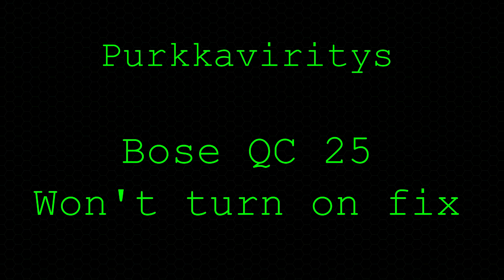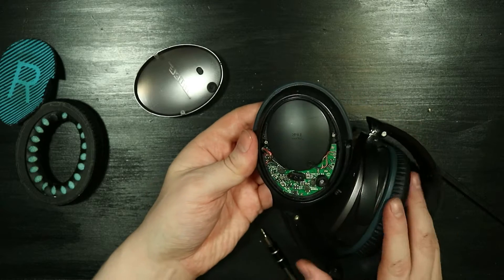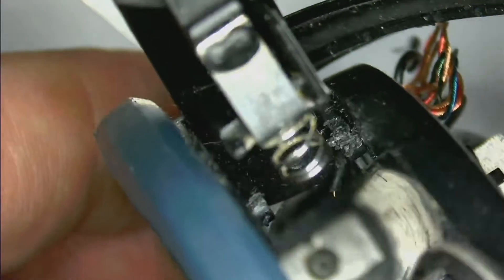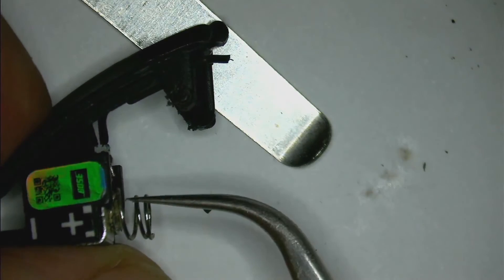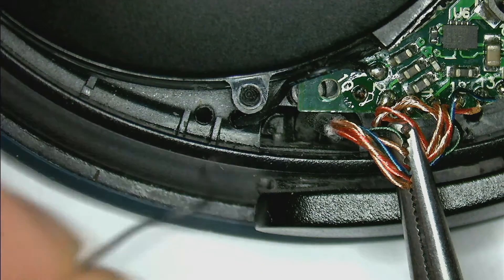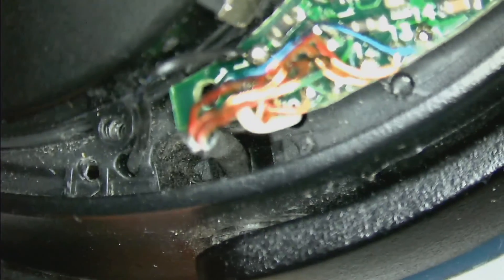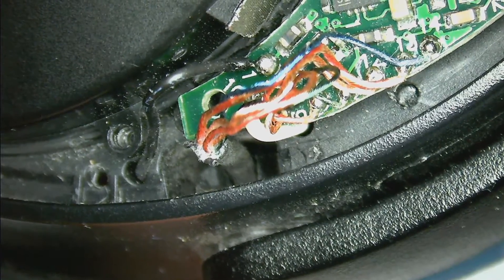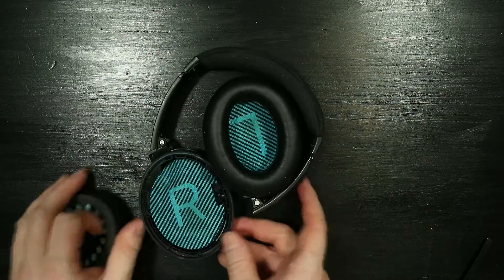QC 25 wont turn on | battery compartment repair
My once before repaired headphones go under the knife once again, this time for the battery compartment connection issues.